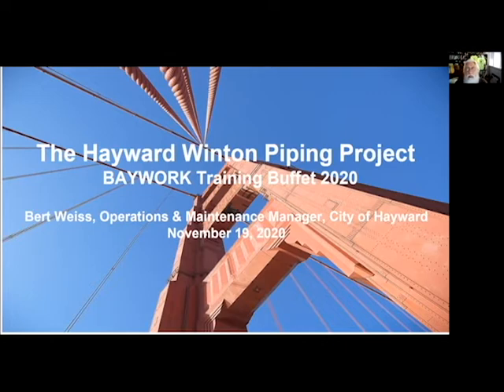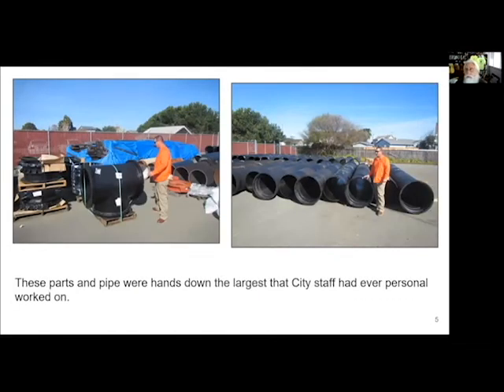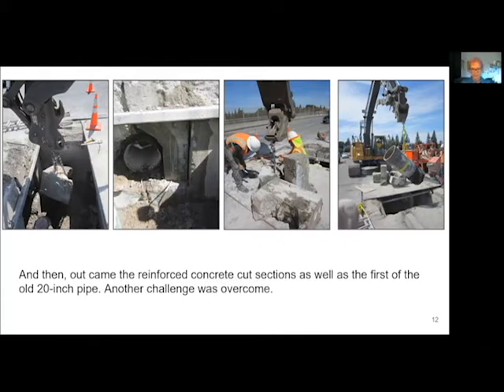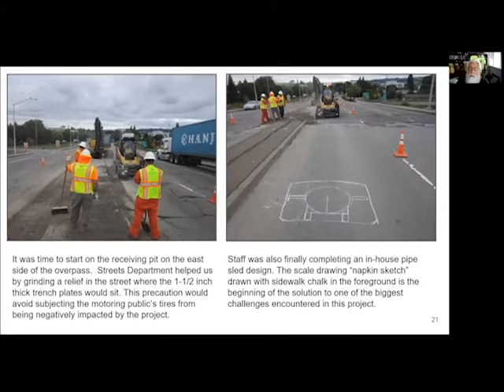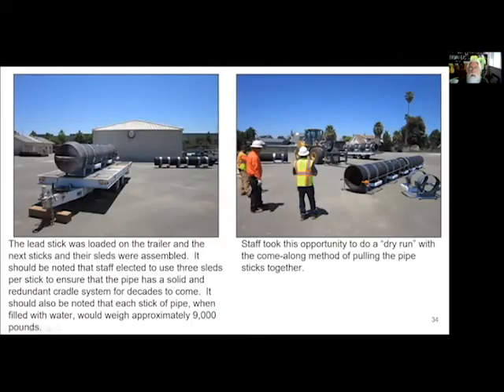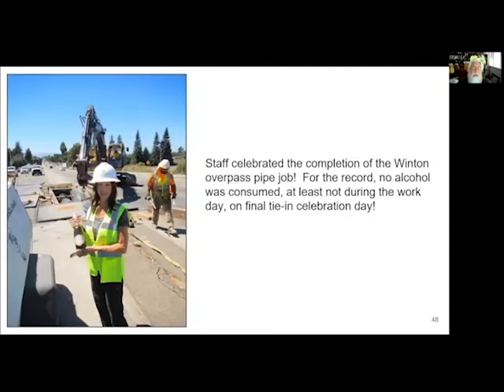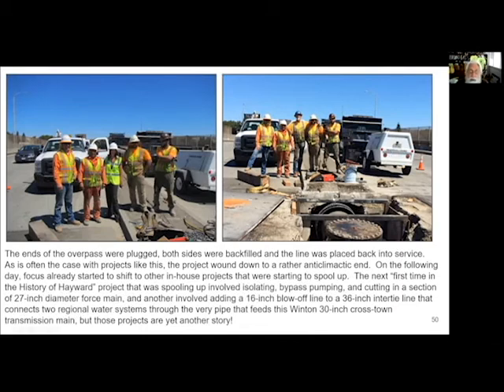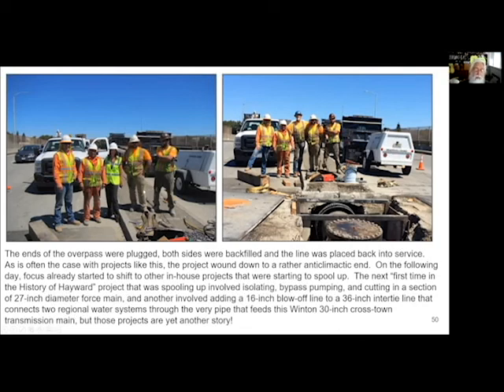BAYWORK Training Buffet 2020-The Hayward Winton Piping Project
How a small utility took on a major piping project without using contractors or consultants. A great success story comradery and innovation.
Instructor: Bert Weiss, Operations and Maintenance Manager, The City of Hayward